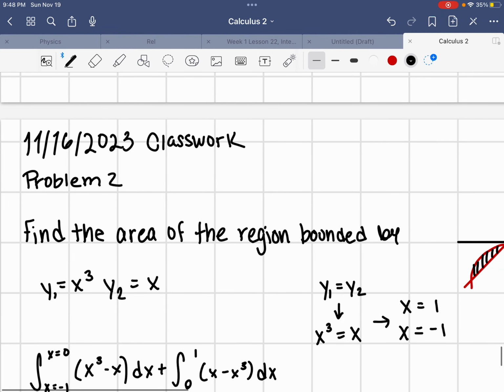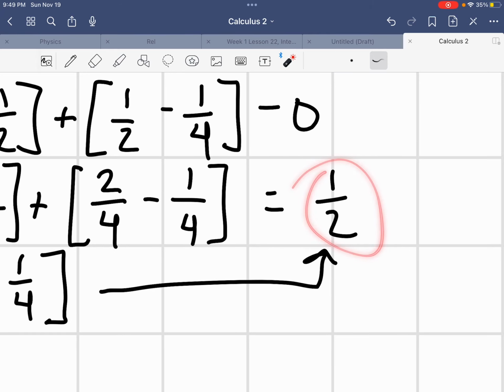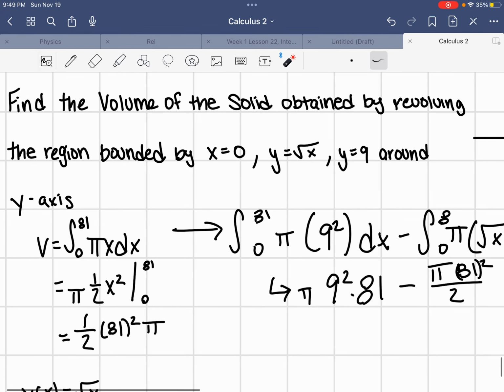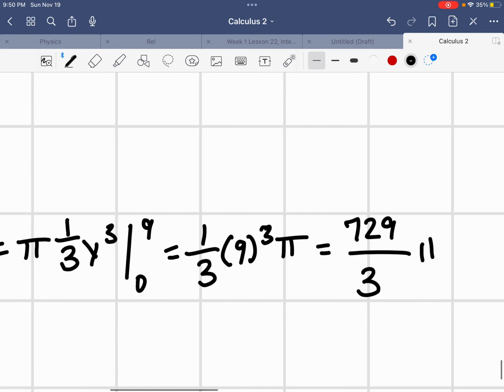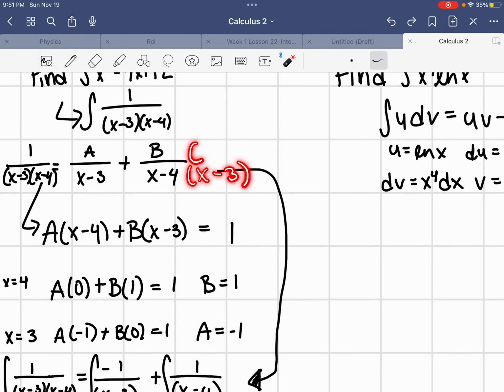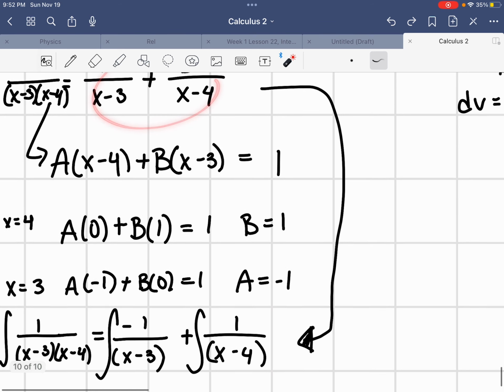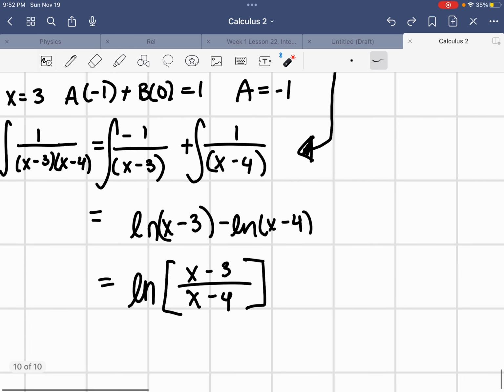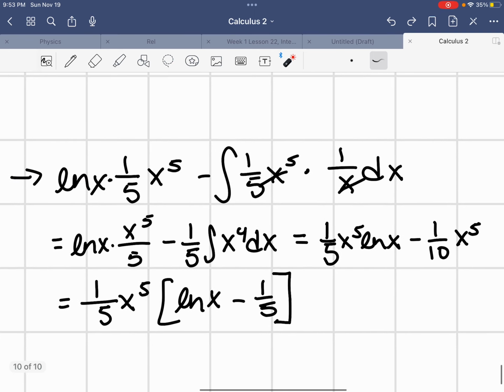HW 7 Class 11/16/23